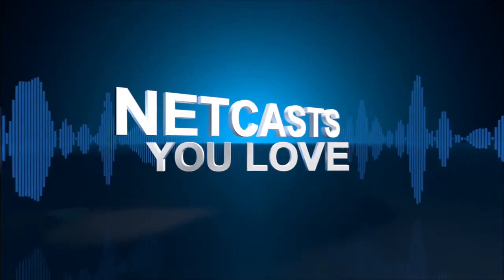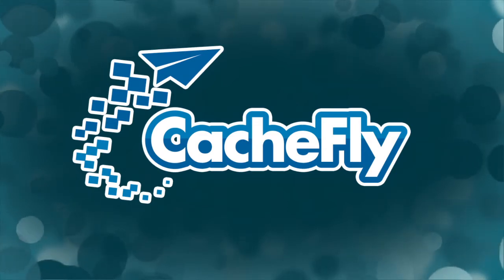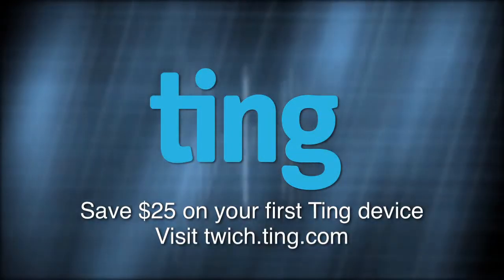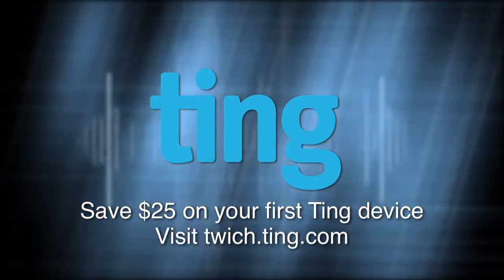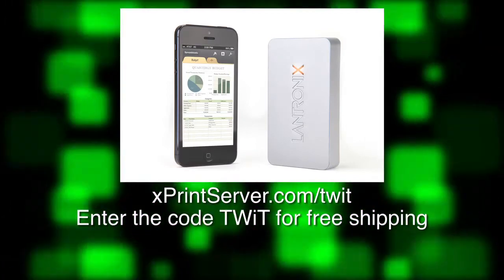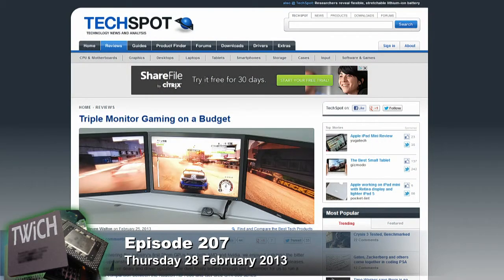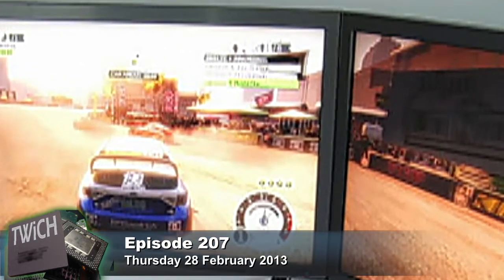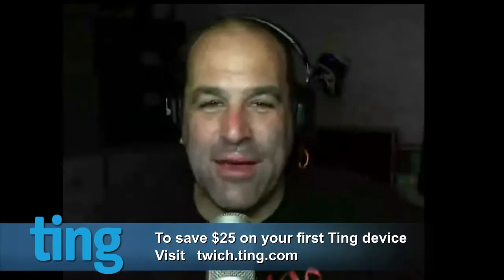This Week in Computer Hardware 207: Animating Hair is Hard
Corsair Hydro H90 and H110, budget triple monitor gaming, Unreal Engine 4 on PS4, memory choice and SSD performance